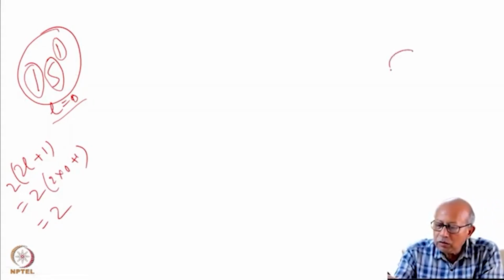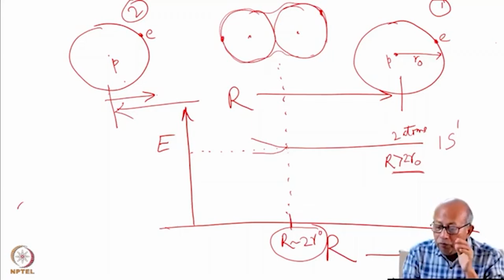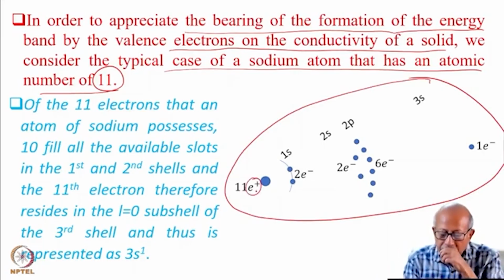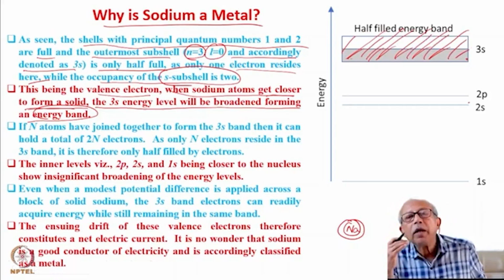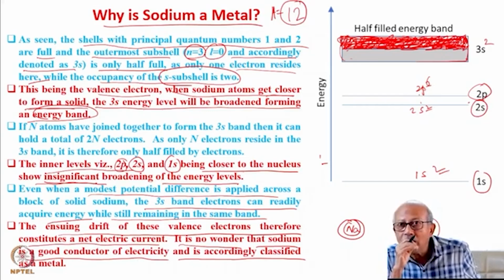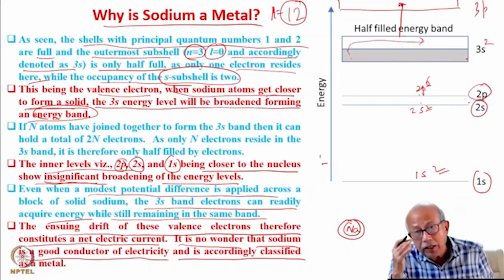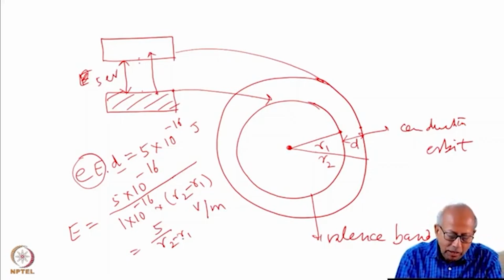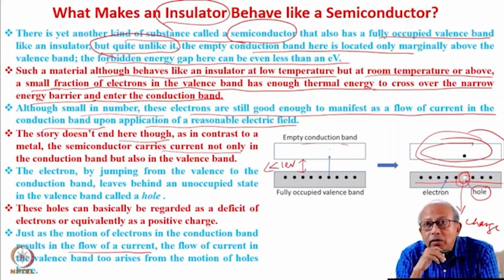Metals, Insulators and Semiconductors, Concept of Holes